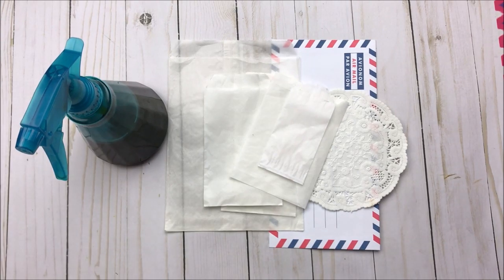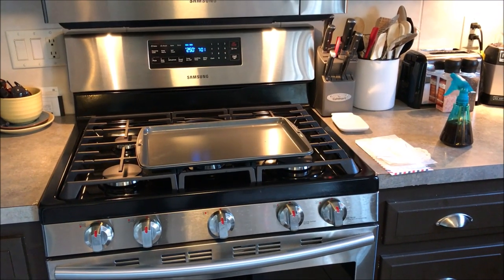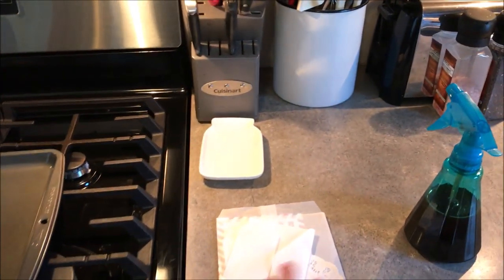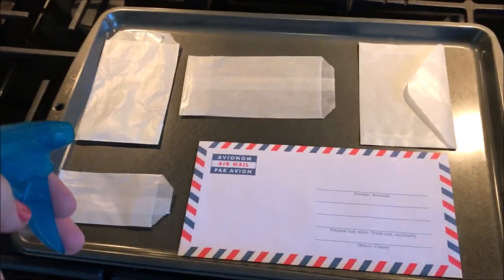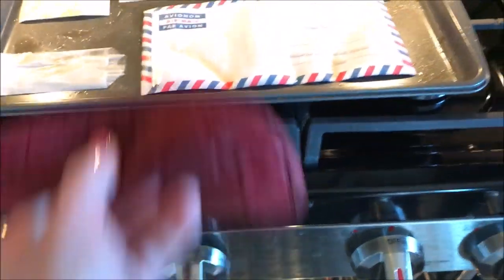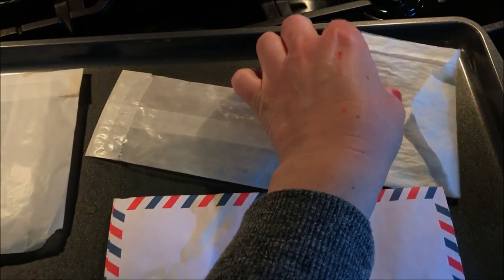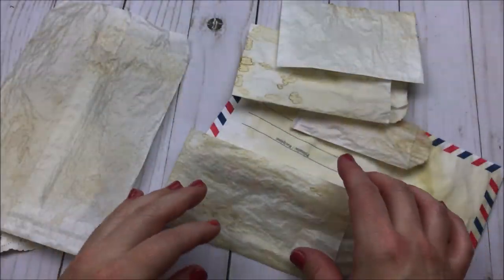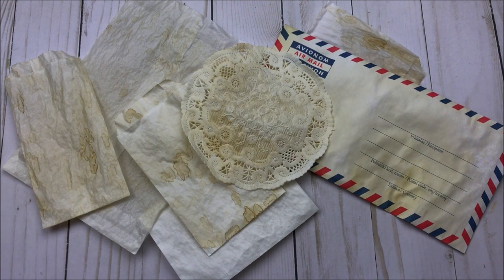Quick Tip: Coffee Dying Glassine Bags